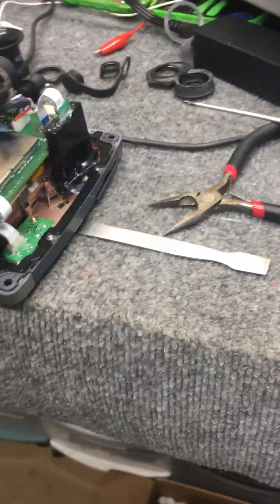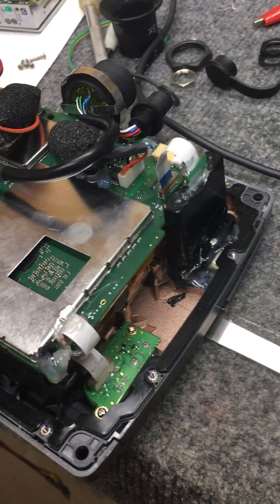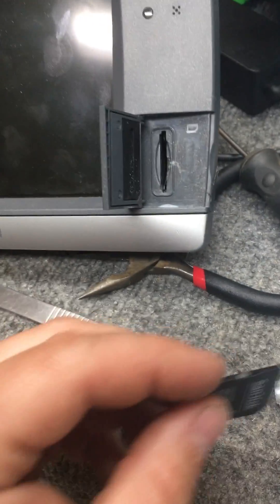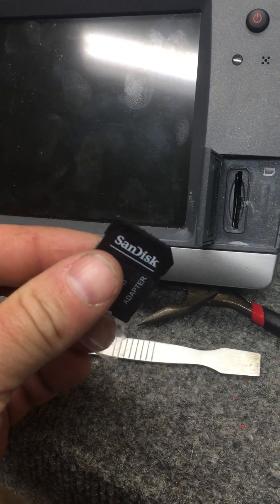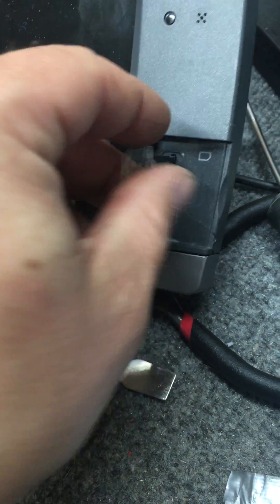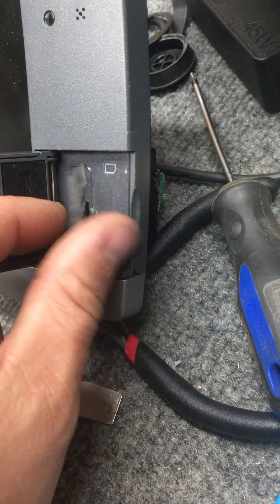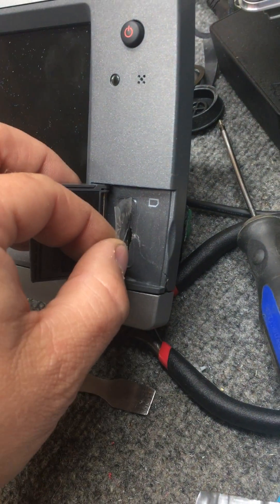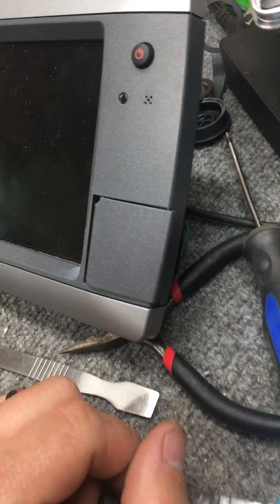Garmin 740s chartplotter - SD Socket Repair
Repaired Garmin 740s chartplotter with a defective SD card socket.  In order to expedite the repair, the card socket itself was repaired.  Due to damage we had to also convert the socket from push-pull to friction retention.

Simple instruction to customer to put a small piece of scotch tape on card when inserting into socket in order to make removal easier and prevent future damage.